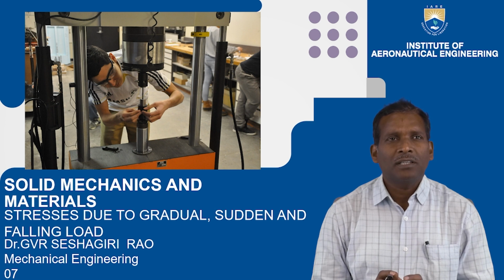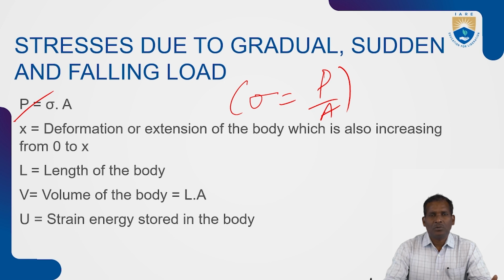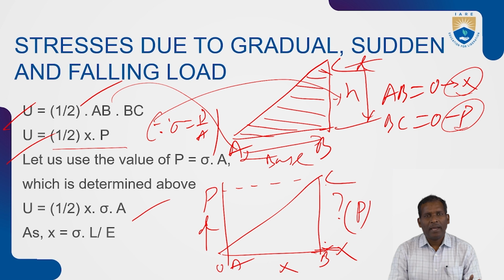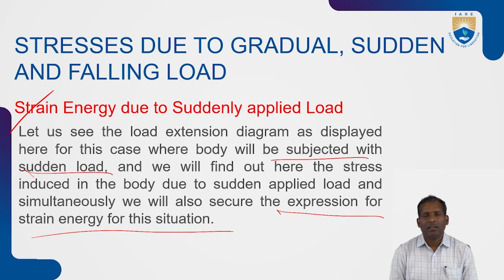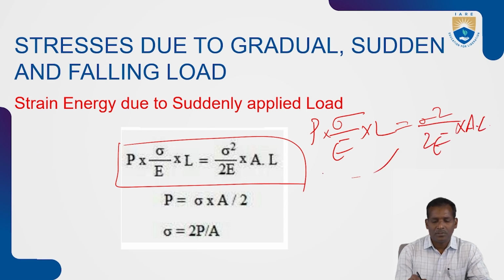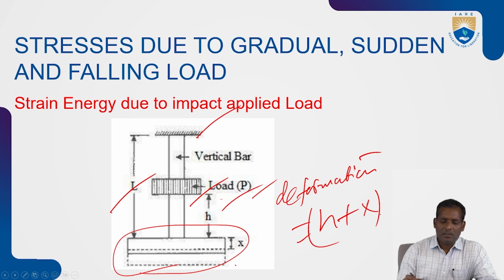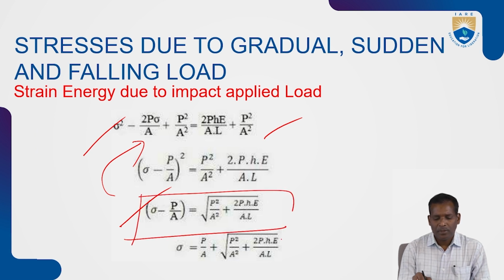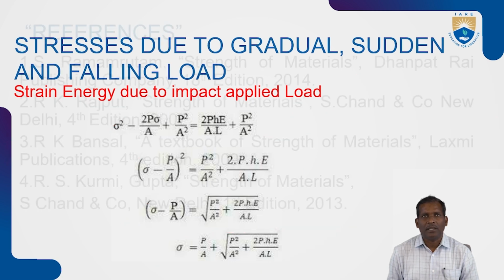Stresses Due to Gradual, Sudden and Falling Load by Dr. GVR Seshagiri Rao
Stresses Due to Gradual, Sudden and Falling Load by Dr. GVR Seshagiri Rao | IARE

Telangana, India.